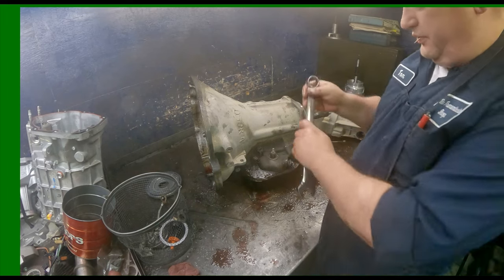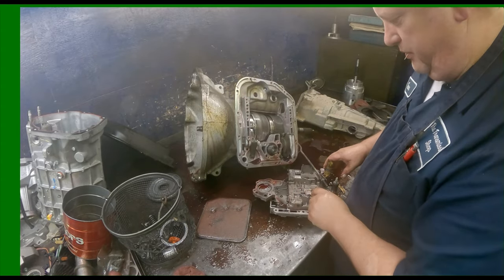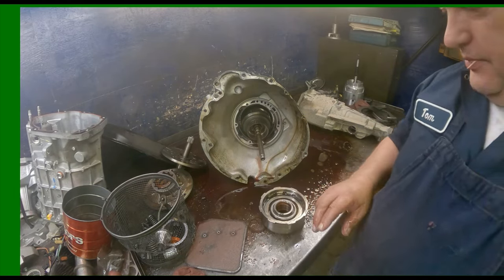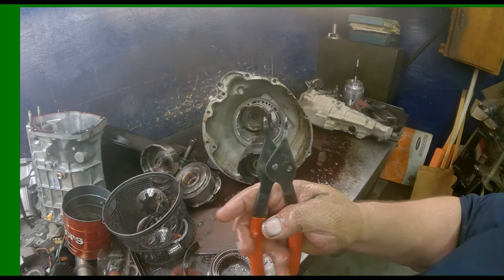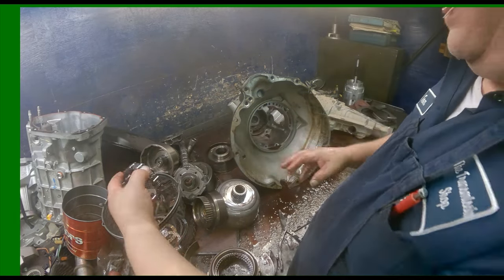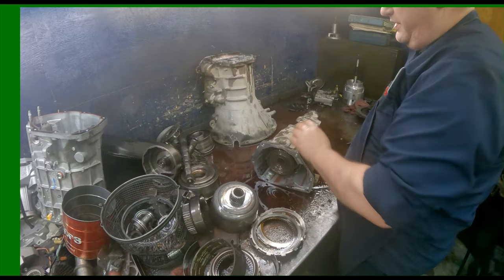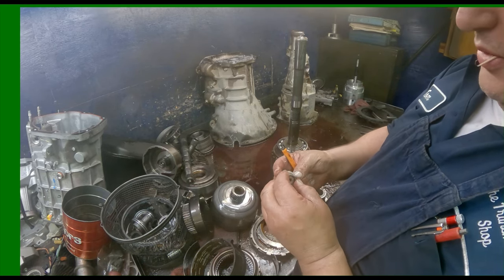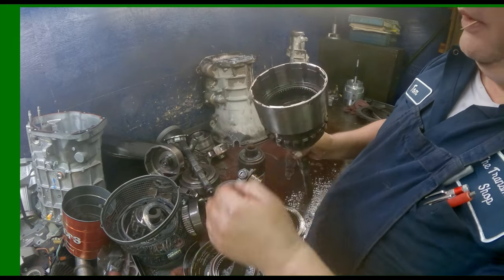A500 Hydraulic Unit 42RH 44RH Disassembly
1994 Dodge Dakota